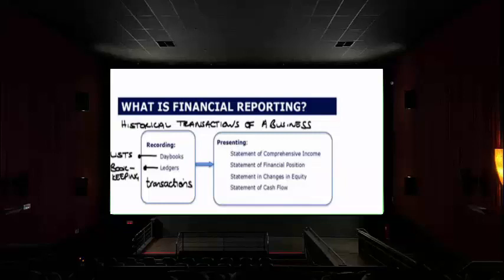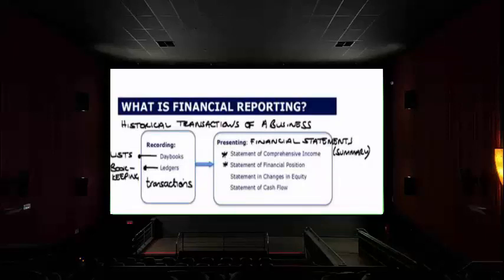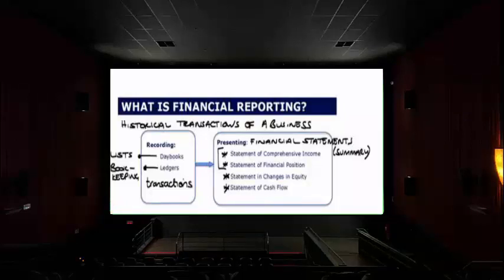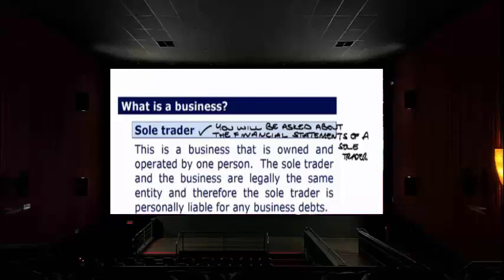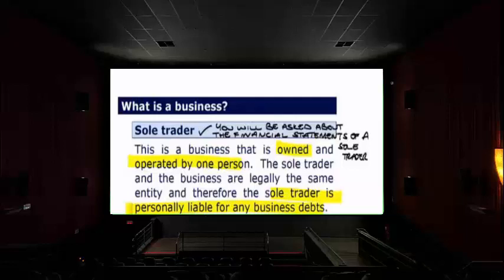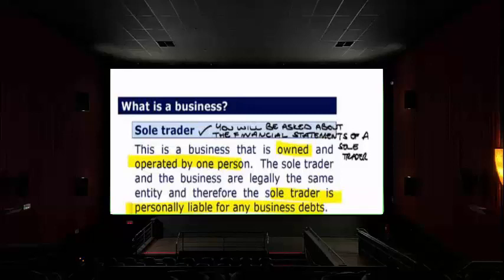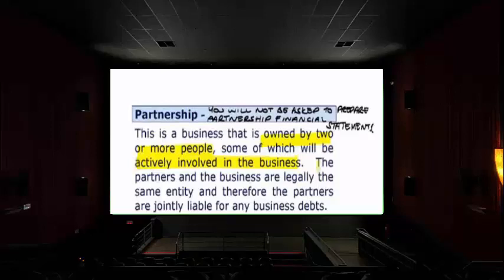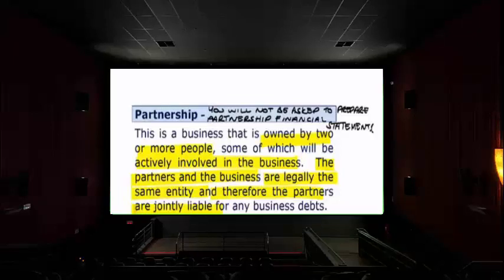ACCA F3| Financial Accounting/Reporting Introduction| Part1 Lecture1